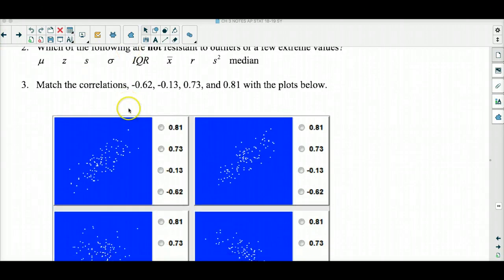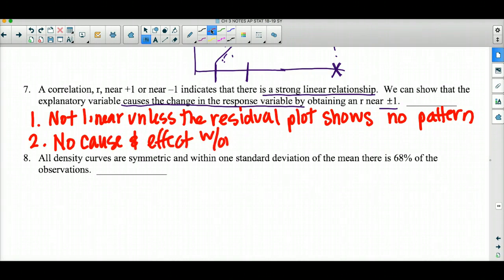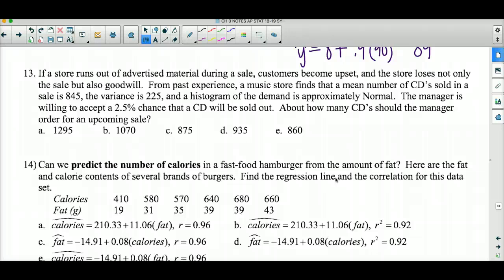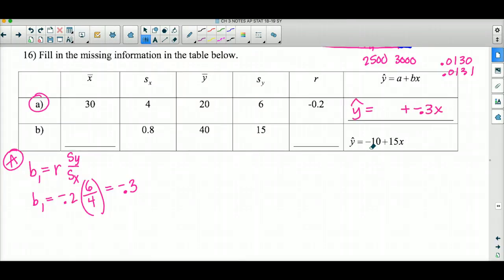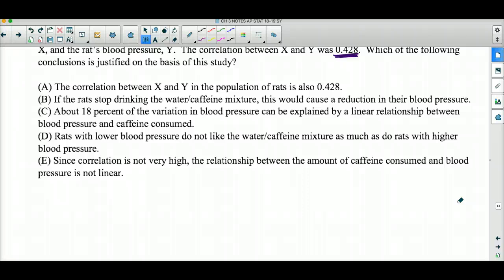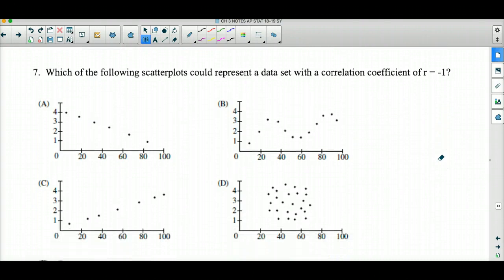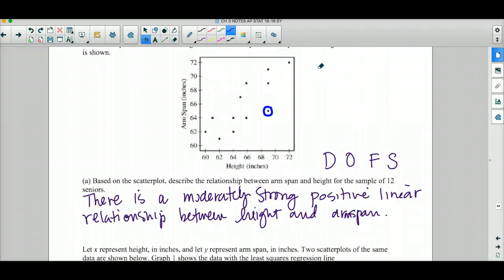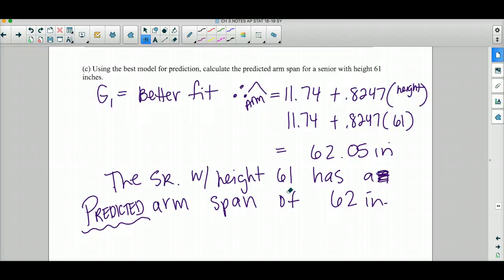TUTORING REVIEW CH 3